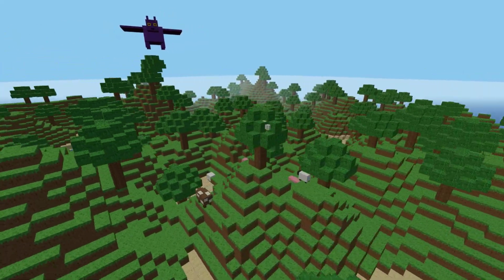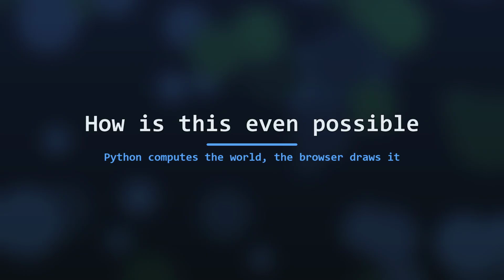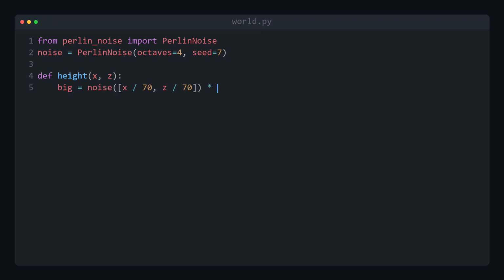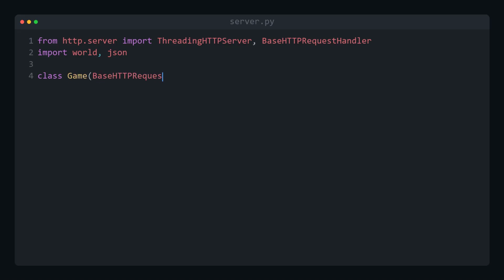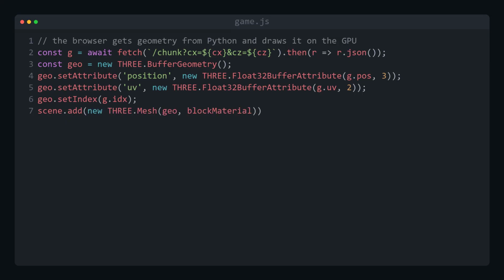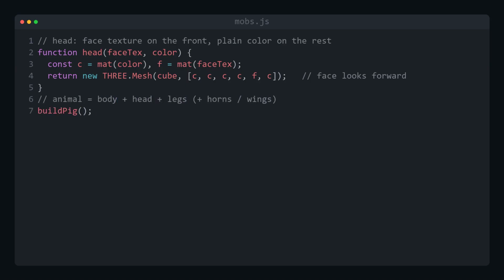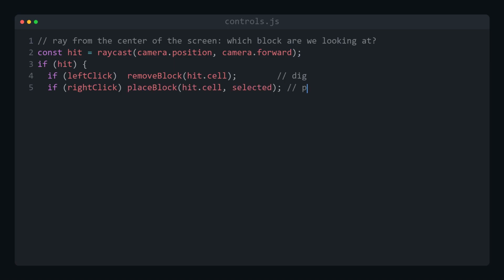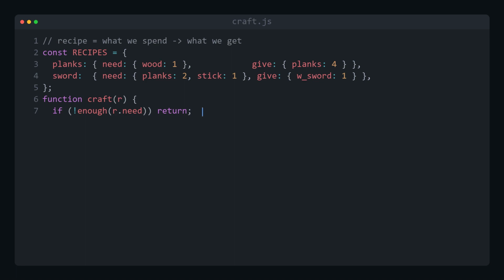I Built My Own Minecraft in Python — world, mobs & a dragon (in the browser)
I built my own Minecraft — not a mod, not a map, but a voxel game from scratch in Python. A whole endless block world generated on the fly; you can dig and build, there's inventory and crafting, tools, animals, zombies and a dragon boss, swimming with air. The twist is the architecture: Python computes the world and logic, and the browser draws it all (Three.js) — pretty and runs anywhere.

In this episode we break it all down:
• how Perlin noise turns into natural terrain
• why we draw only the visible block faces (and the world flies)
• the Python-server + browser combo: who does what
• how to build animals with real faces out of cubes
• dig/build with a ray, crafting, swimming and air

Everything is ours: not a single downloaded model or texture — every pixel drawn in code.
This is episode one of a series. Next — missions, bosses, shadows, water and ONLINE multiplayer.